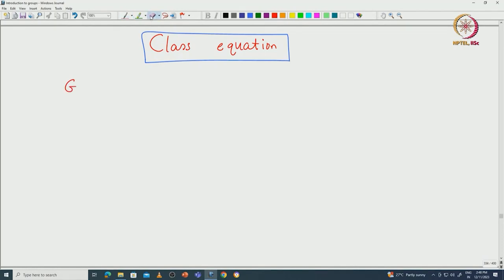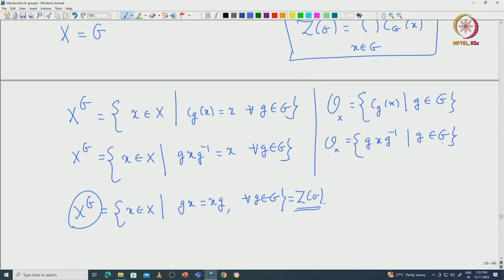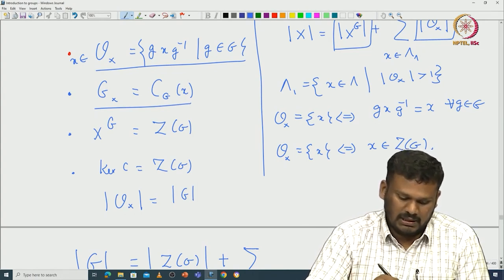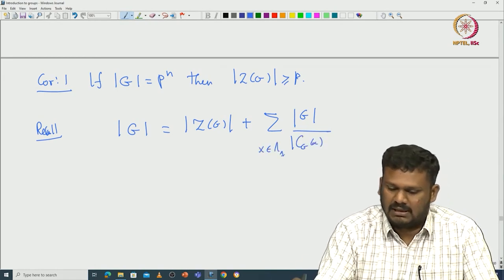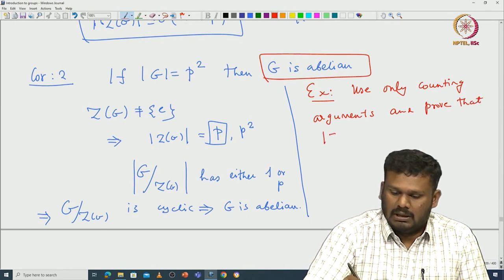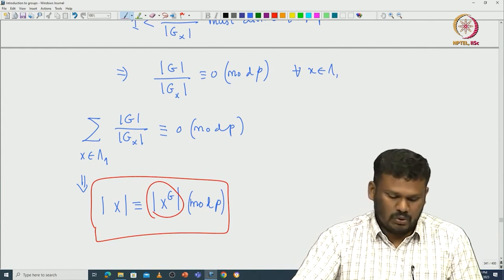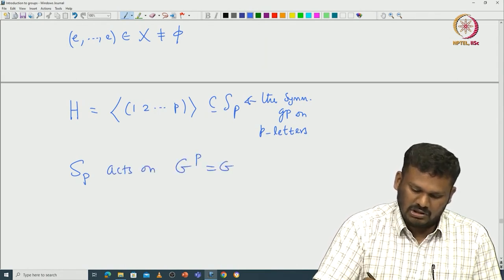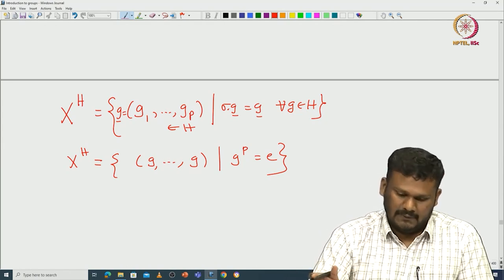Class equation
Subject : Mathematics